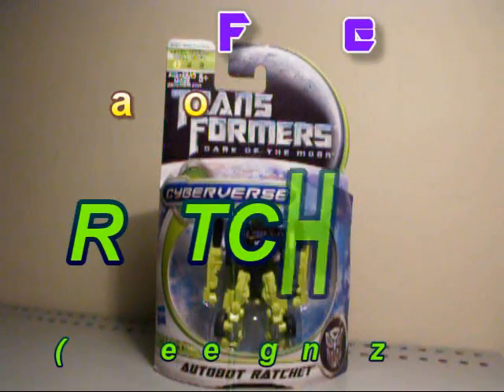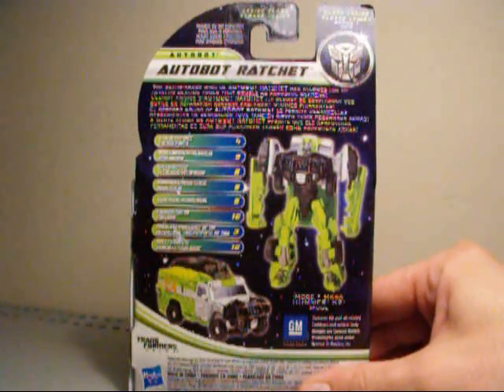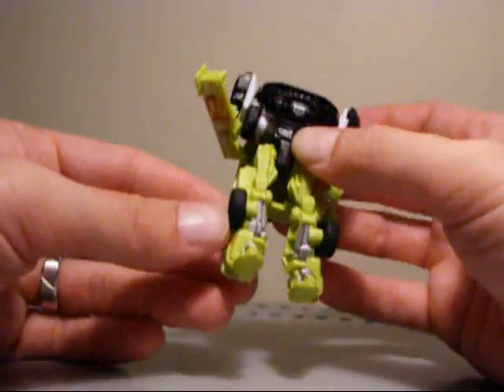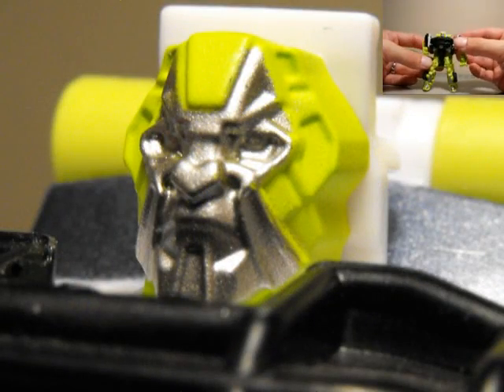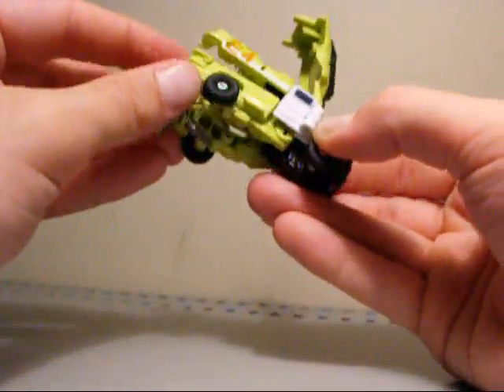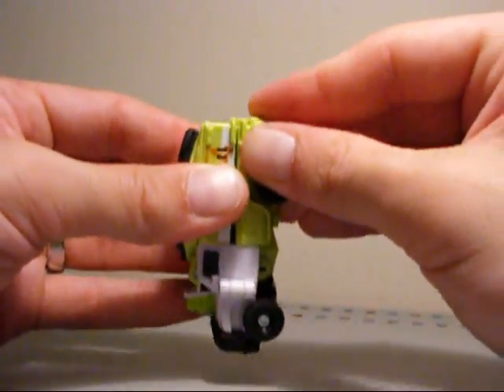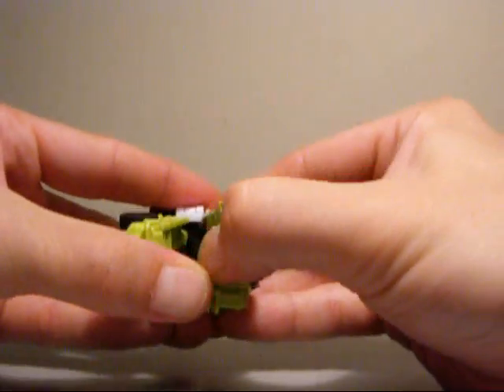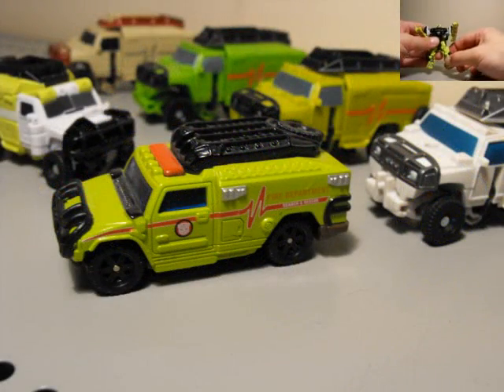C Spray's "First Impression" TransFormer Review 77: Dark of the Moon: RATCHET (Legions Size)T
To Check Out the Photos from This Review..Click Here for the Facebook Album